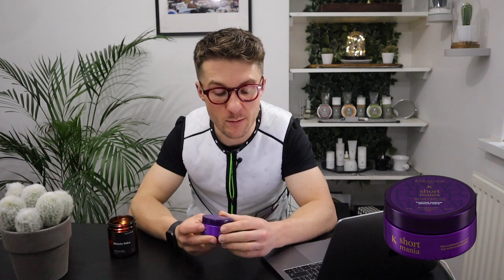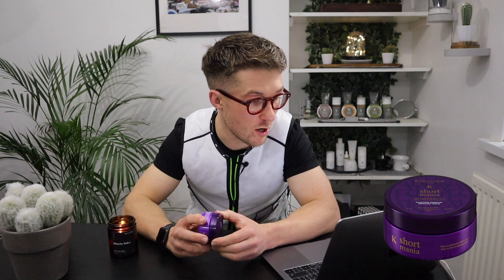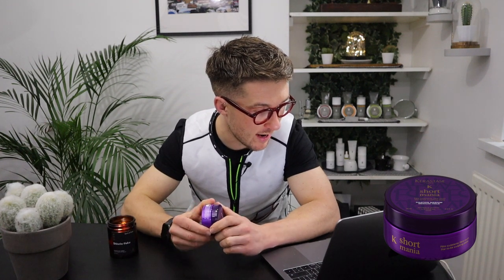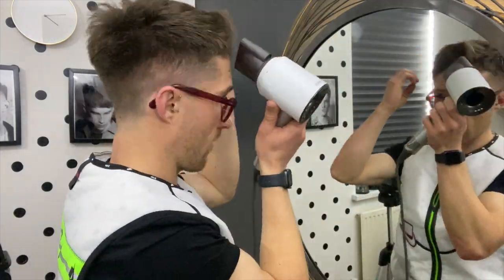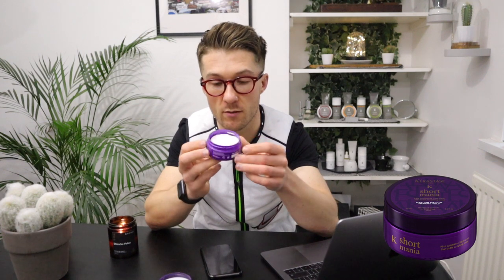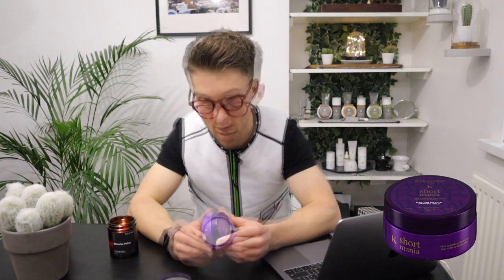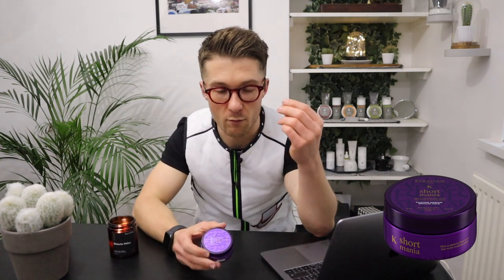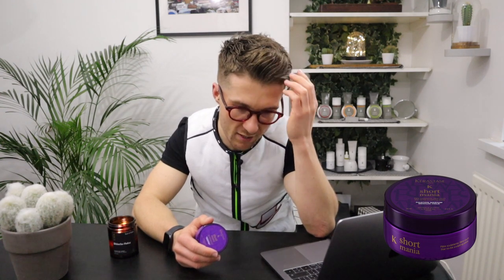Kérastase 'Short Mania' Men's Hair Product Review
Follow Me Everywhere Else Here:

Playlist: Sounds Of The Studio

CAMERA SET-UP